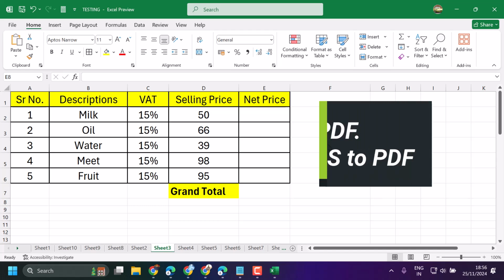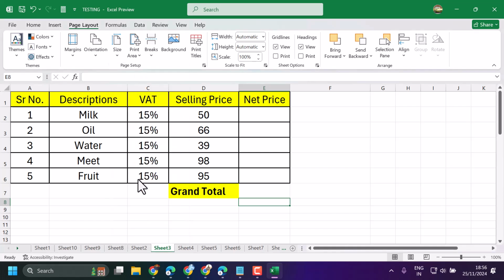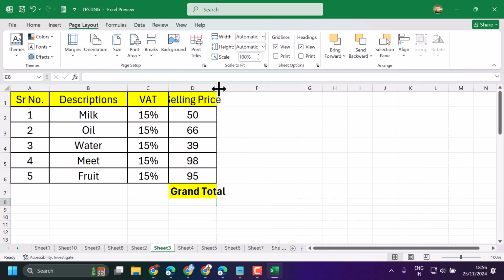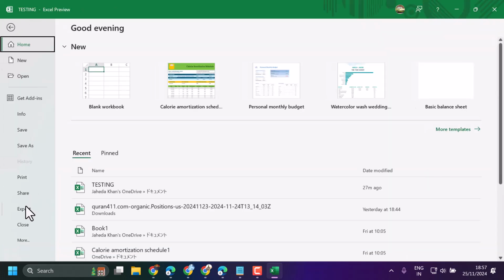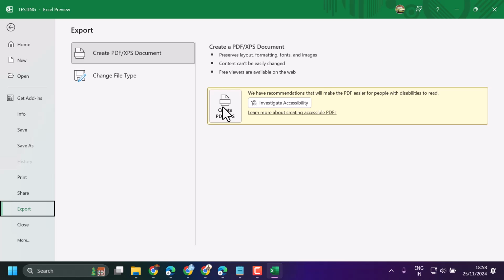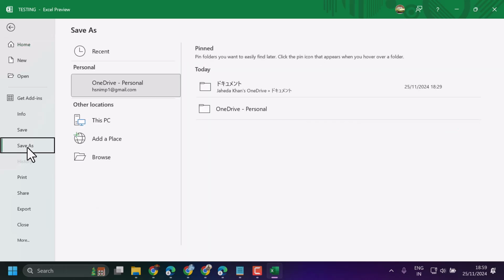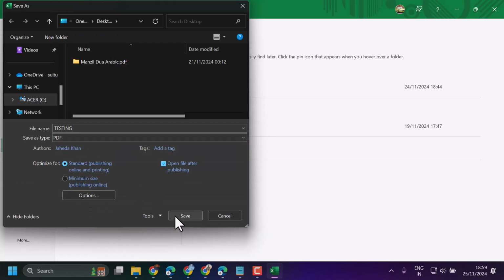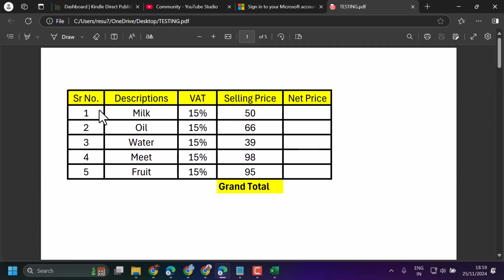Convert Excel to PDF - Documents & tables XLS to PDF